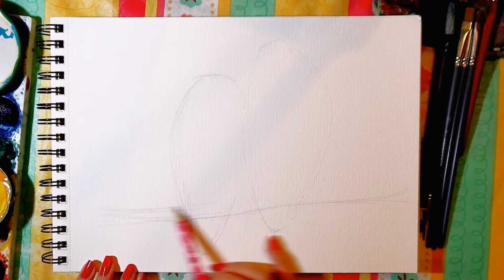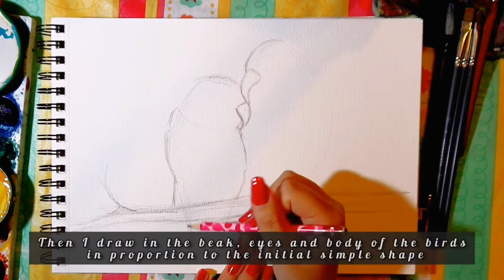How to Paint Watercolor Lovebirds for Beginners // Valentine's Day painting Ideas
Hello! In this video I will be showing step by step of how to paint watercolor lovebirds, with a painting timelapse, I hope you enjoy! If you like this video then you can check out my watercolor animals playlist for more :)